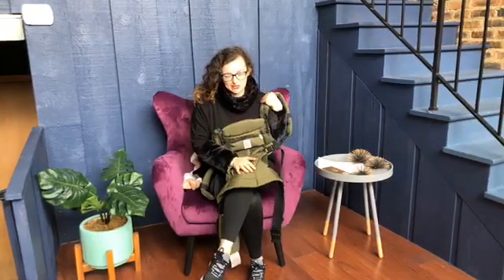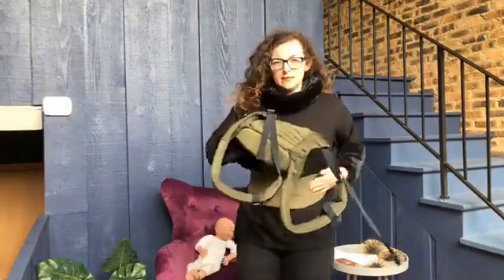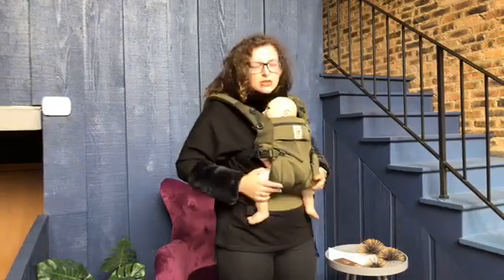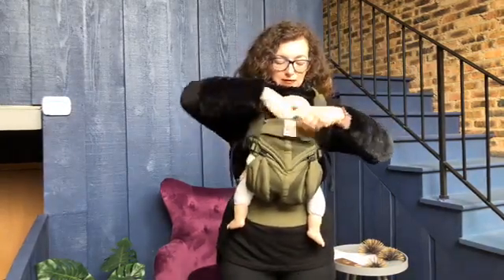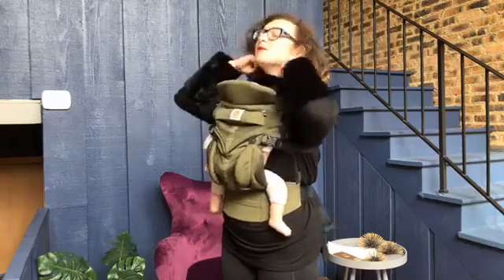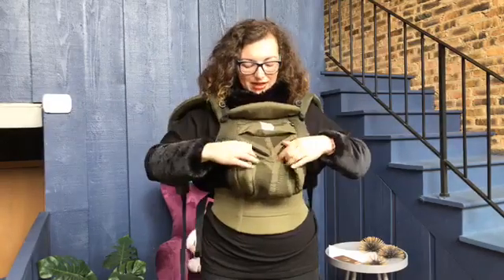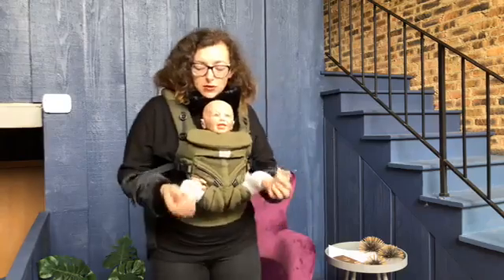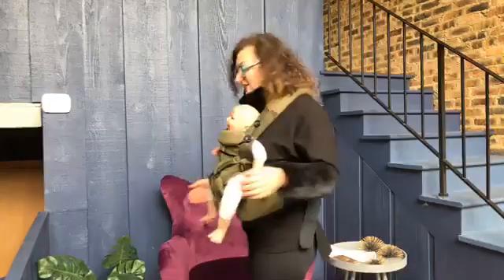How To Use The Ergobaby Omni 360 Cool Air Mesh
We are so excited to be able to share with you the Ergobaby Omni 360 Cool Air Mesh. Watch our demo video as Xza shows you how to front carry, back carry and world-facing in the Omni 360 Cool Air Mesh.